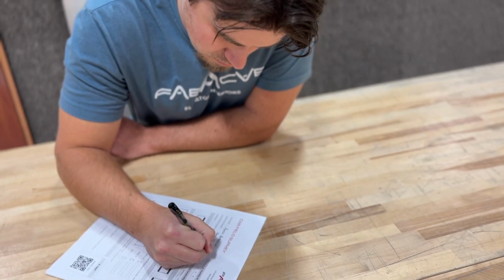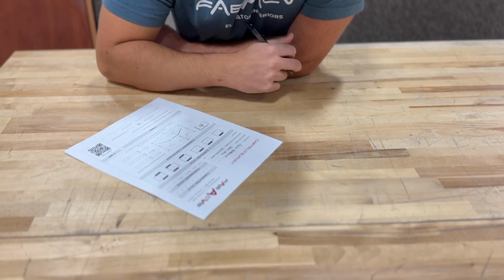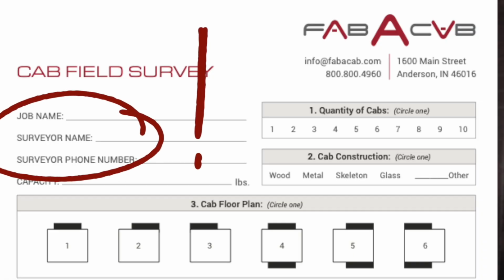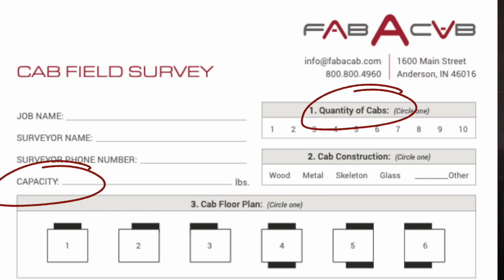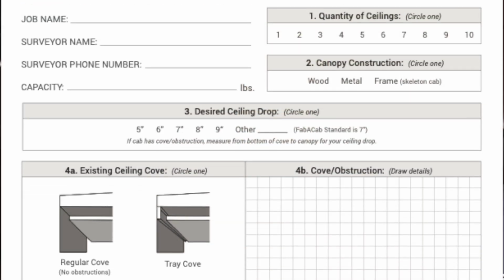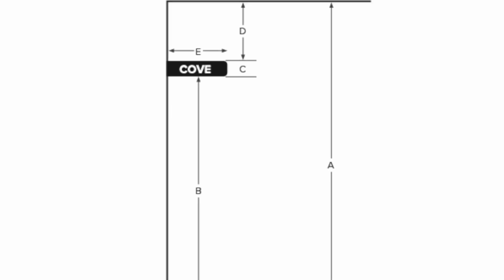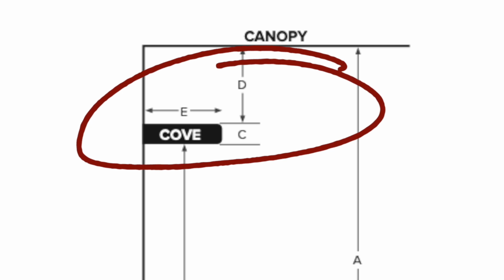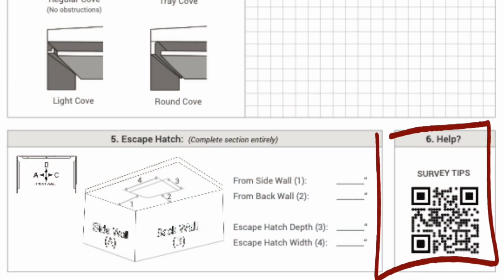How to Survey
This video with Austin and Zach walks you through the critical steps to ensure perfect design and installation. They cover everything from documenting basic information (job name, surveyor details) to precise measurements of the cab shell, handling obstructions, and ceiling specifications.